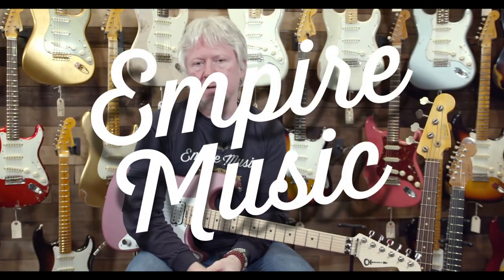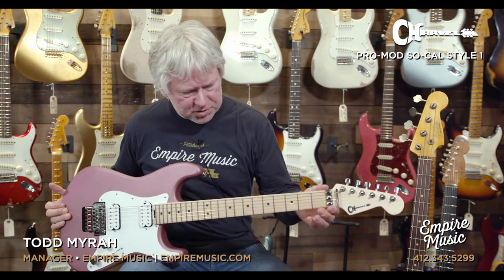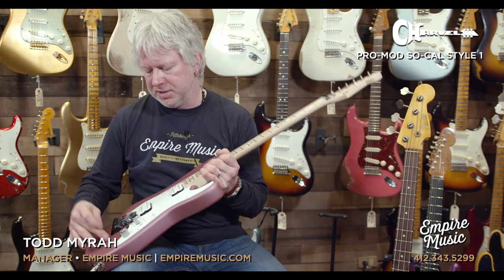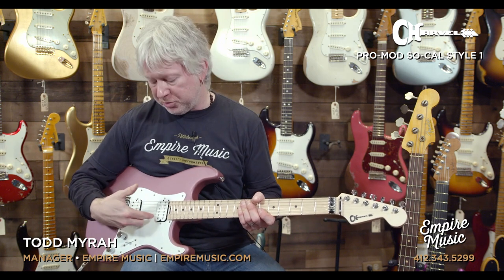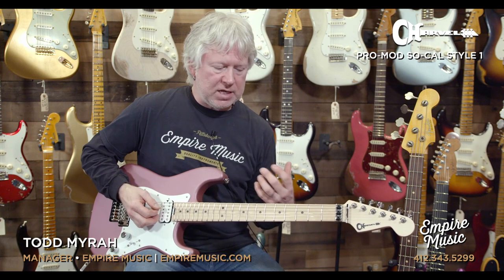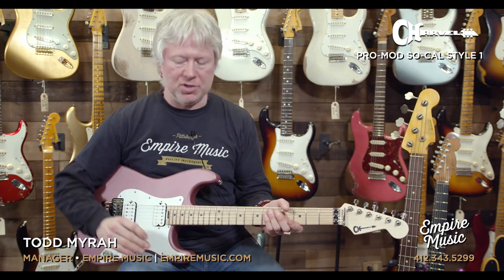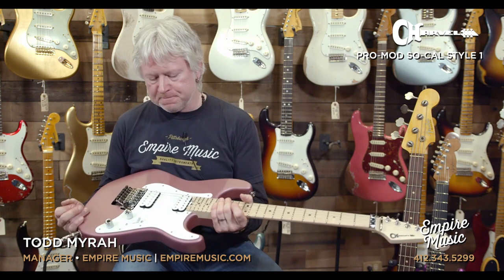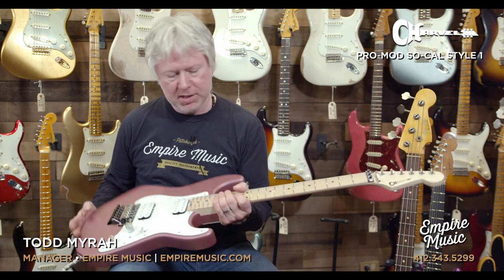Charvel Pro-Mod So-Cal Style 1 HH - EMPIRE MUSIC